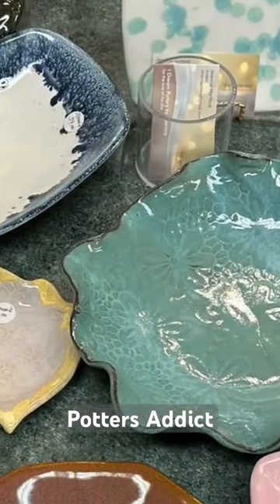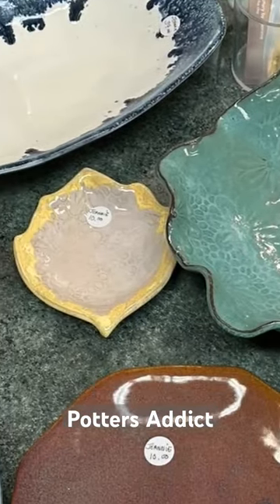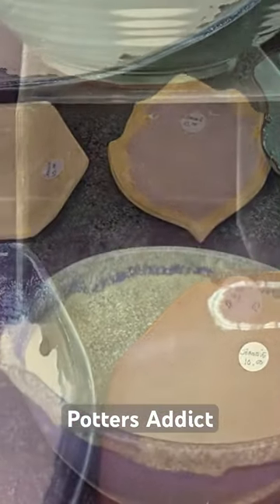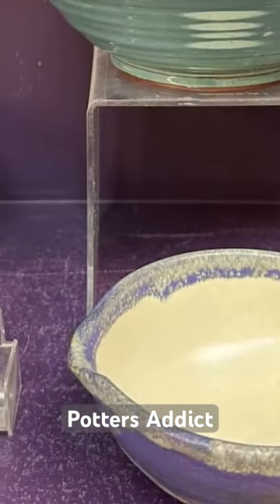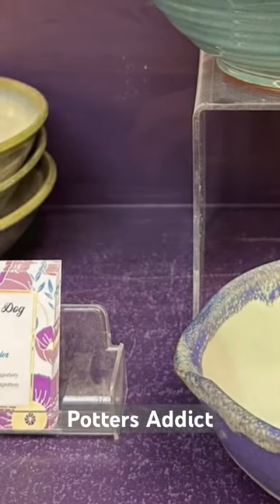The Art of the Wheel: Kurtis in Action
Experience the artistry and precision of pottery with Kurtis, a skilled potter from Potters Addict Ceramic Art Centre. In this short clip, witness the beauty of clay transformation as Kurtis demonstrates his expertise at the wheel. Unleash your creativity and explore the possibilities of pottery with us at Potters Addict!